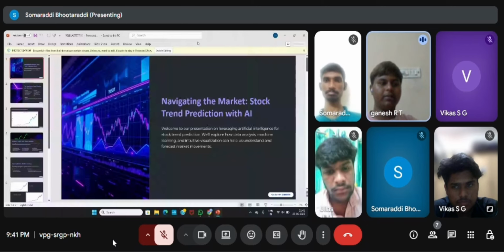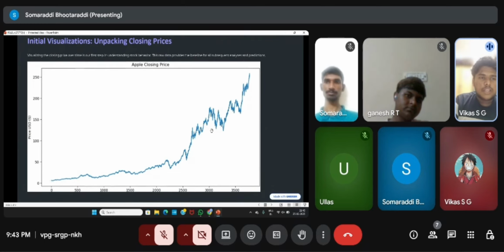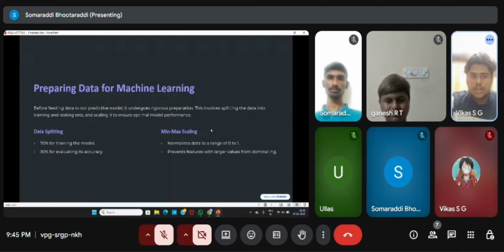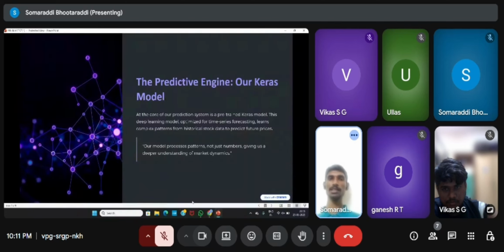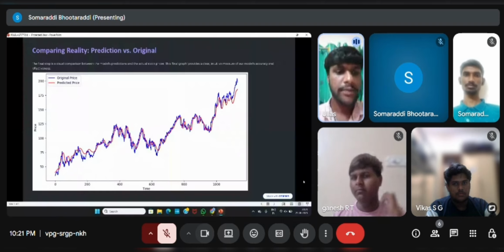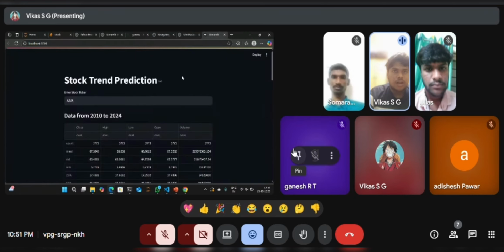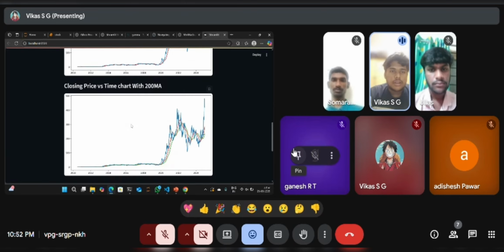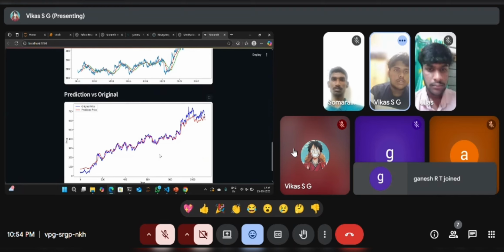STOCK PREDICTION APP USING PYTHON ,LSTM MODEL AND MACHINE LEARNING